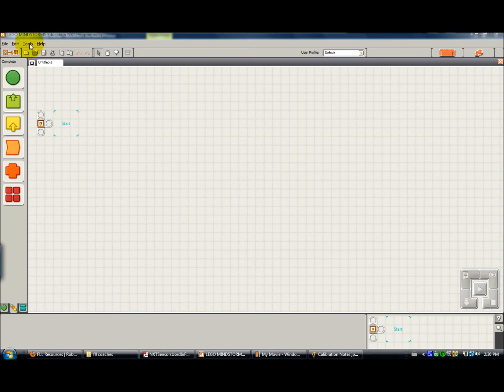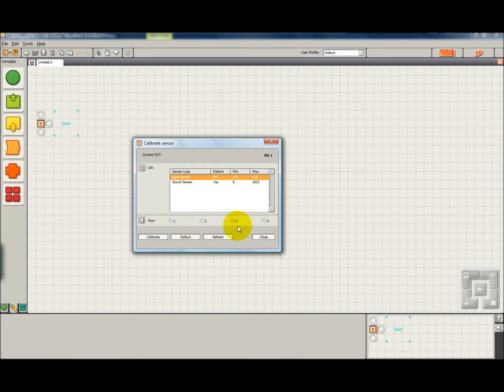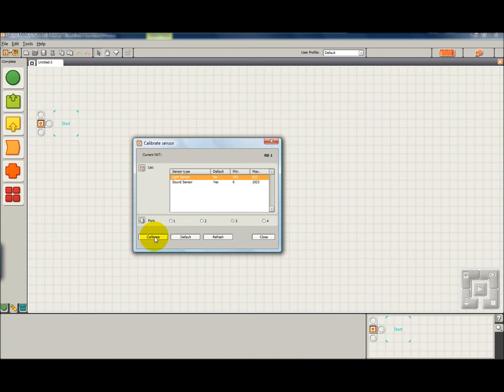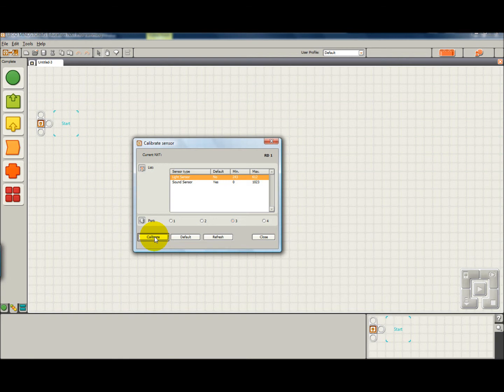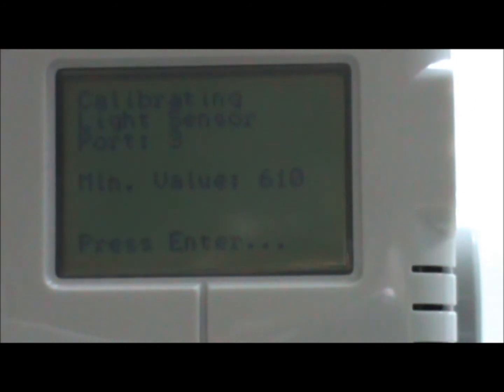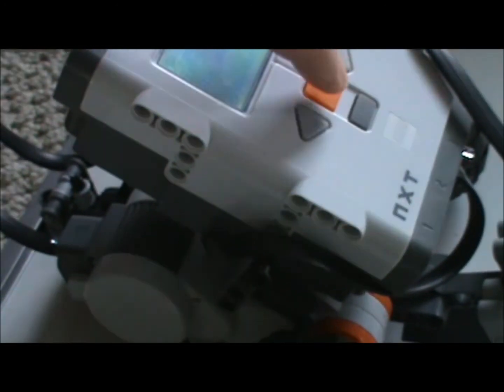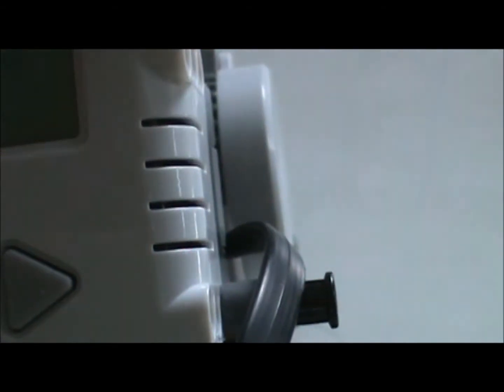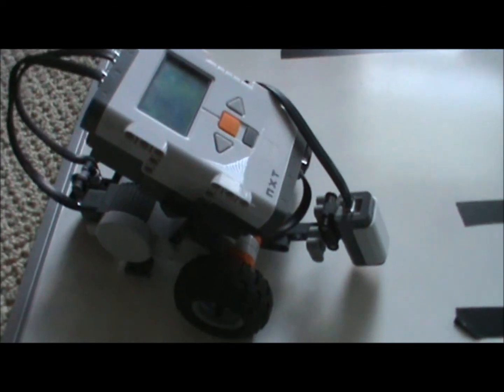Light Sensor Calibration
Learn how to calibrate your NXT's Light Sensor.  This video will show you how.